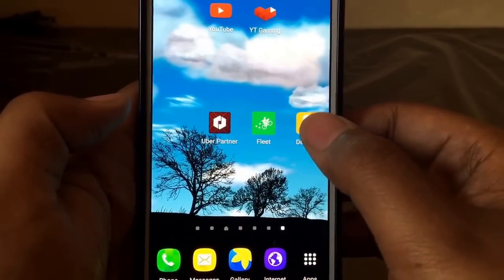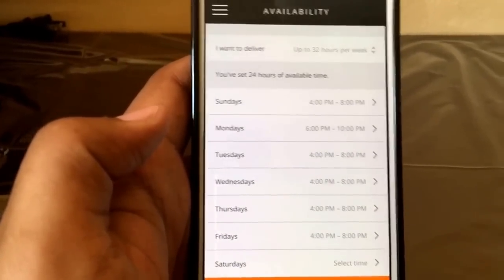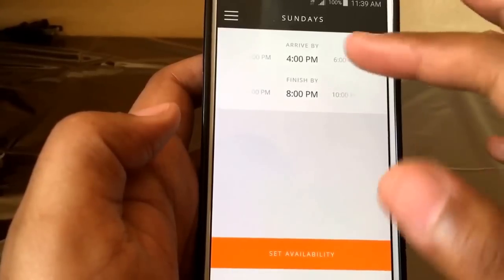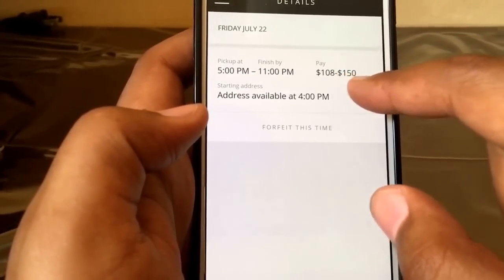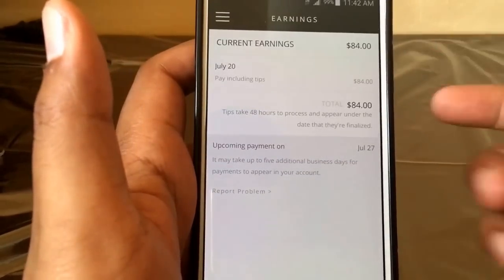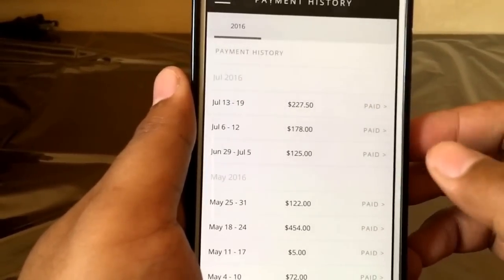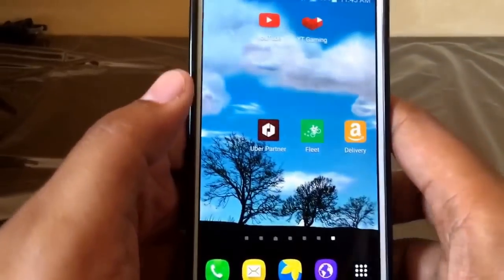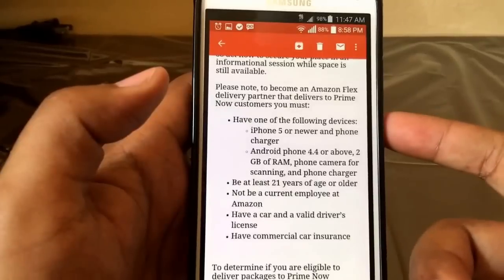Amazon flex app explained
use my code with lyft and get up to $50 in free ride credit

If you want to sign up to be a partner with Uber use this:

Use my code down below to sign up with doordash Apply